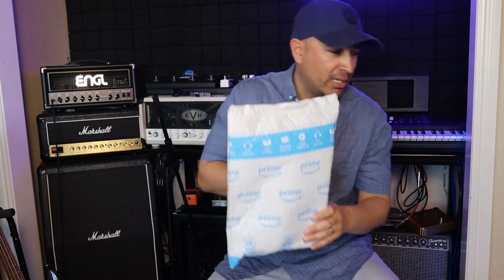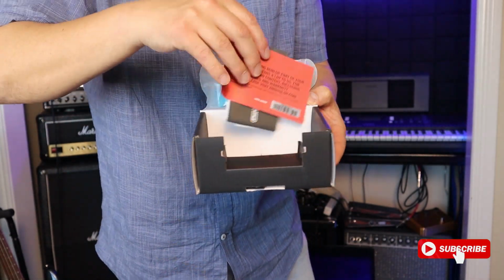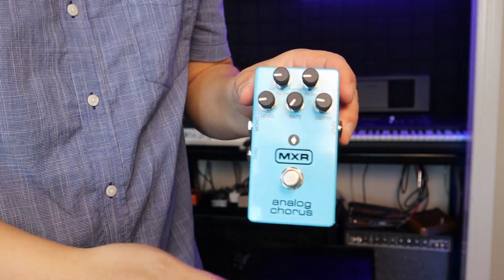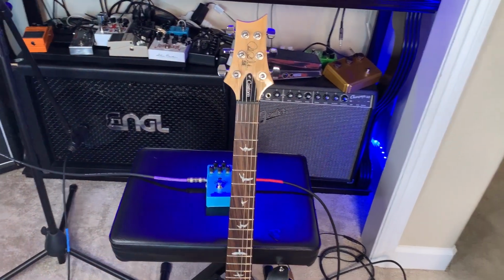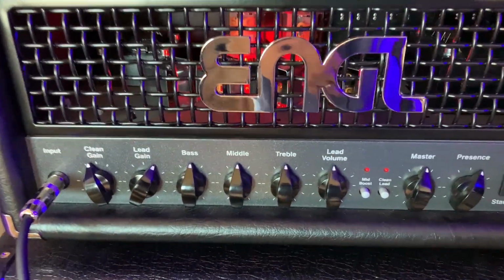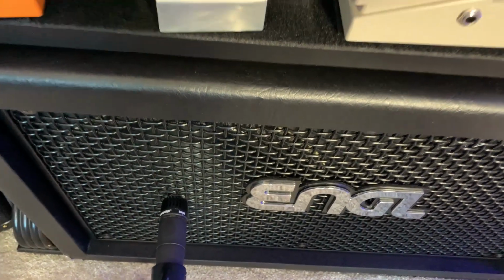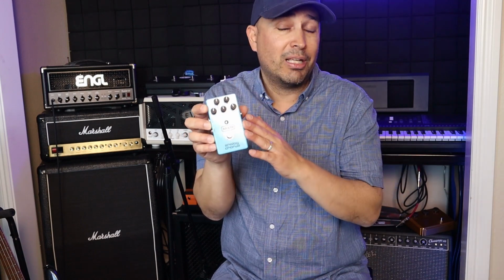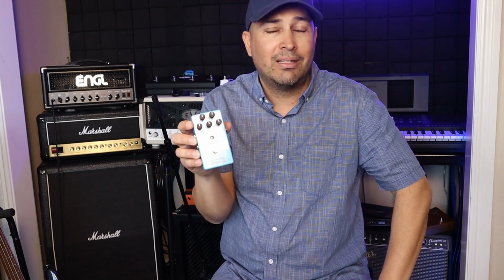MXR Analog Chorus Pedal unboxing in 2023 and first impressions.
In this video I unboxed the classic MXR analog chorus pedal. I played through it with my PRS 24 SE electric guitar  connected to a Boss RC3 looping pedal. I used the Engle Fireball 25 amplifier connected to a Engle 2 x 12 cab with vintage 30s speakers. The audio interface was the PreSonus Studio 24c and the DAW was Studio One. At the end I gave my first impressions.
I purchased this pedal with my own money, this is not a sponsored video.